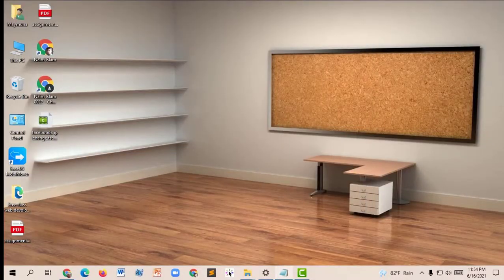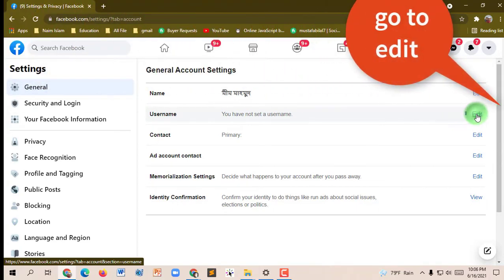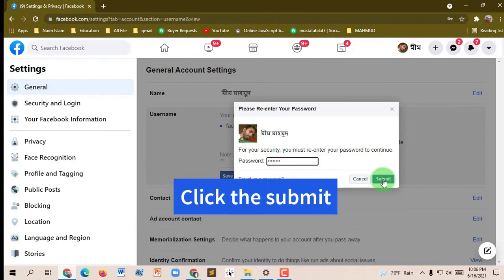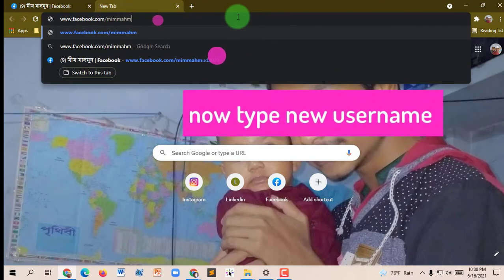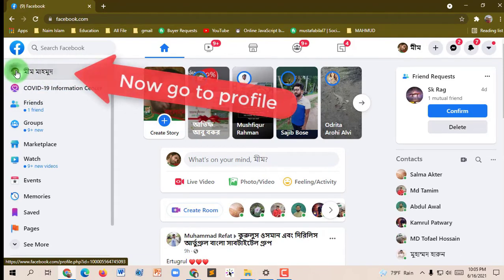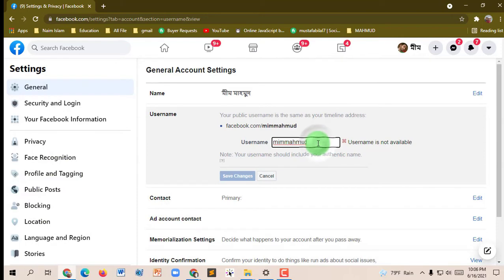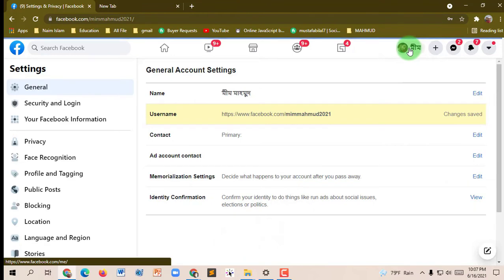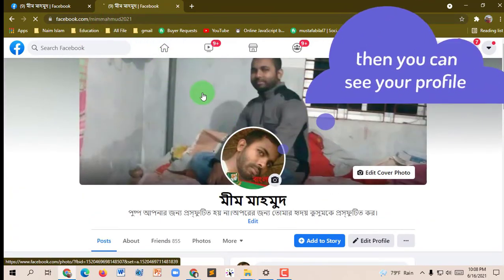How to Change Facebook Profile Link 2021/Facebook Url Change/Facebook custom Url / EG TECH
How to Change Facebook Profile Link 2021/Facebook Url Change/Facebook custom Url

Welcome to everyone on my channel "EG Tech"

At the present time, Facebook profile URL change is the most popular.
You can easily change the Facebook custom URL by watching the video.
This is a very age-appropriate video that quickly sets up custom URL for Facebook pages.
I hope everyone will benefit from watching facebook page custom URL create videos.
custom URL for Facebook profile video is a technical video.

Facebook URL change by Naim Islam

change-custom-URL-Facebook-page
how-to-make-Facebook-custom-URL
how-to-set-a-custom-URL-for-Facebook-profile